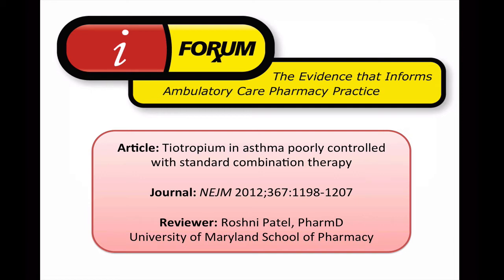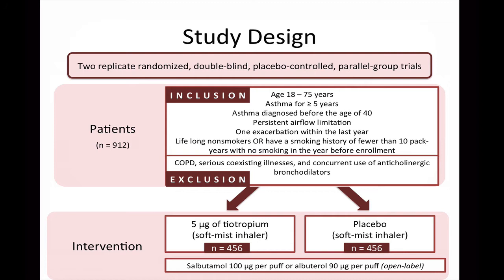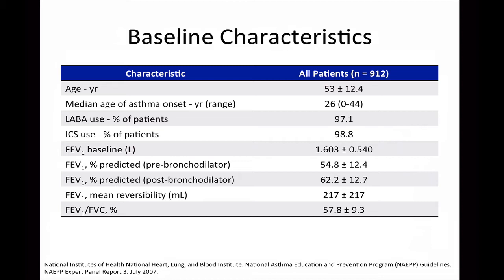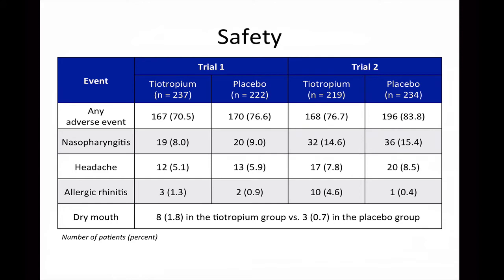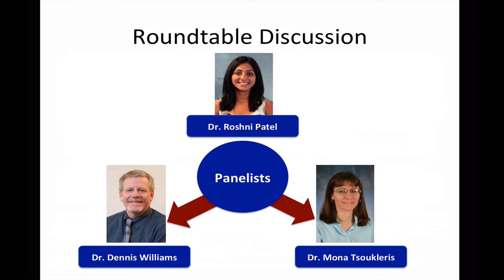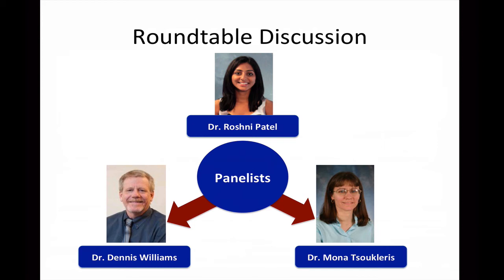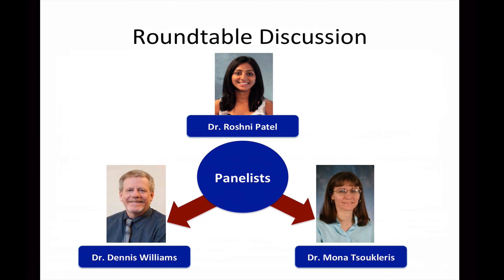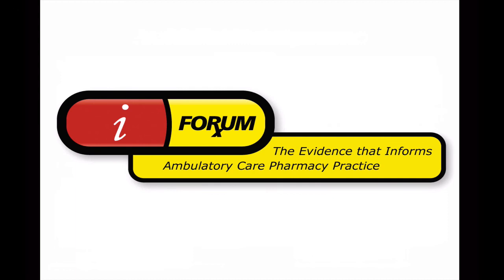Tiotropium for Asthma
This short video is about the results of a clinical trial published in NEJM 2012;367:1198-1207